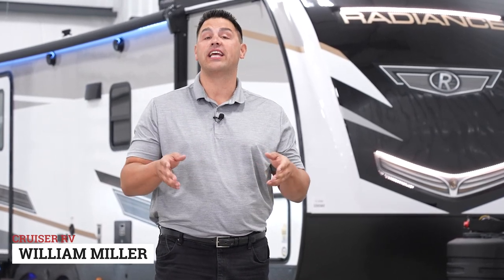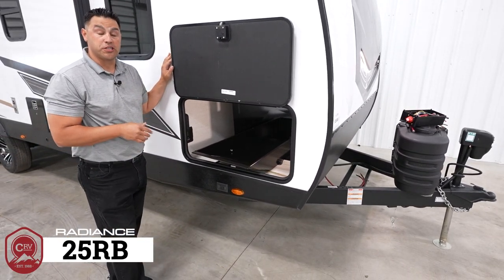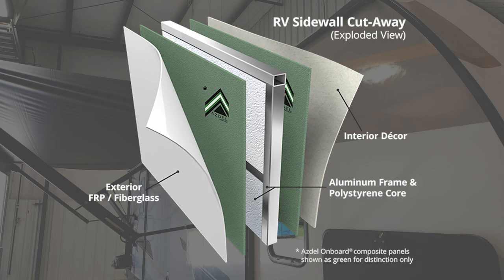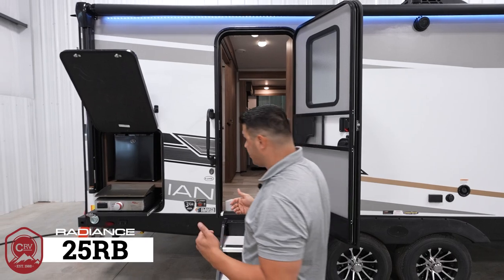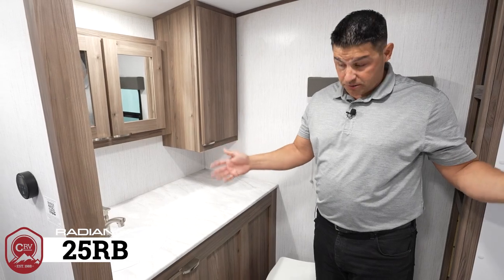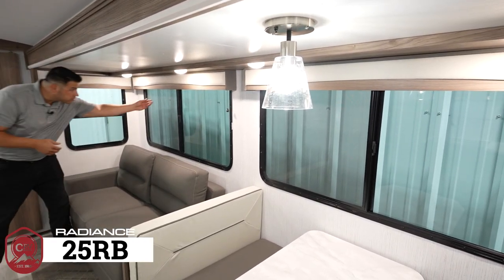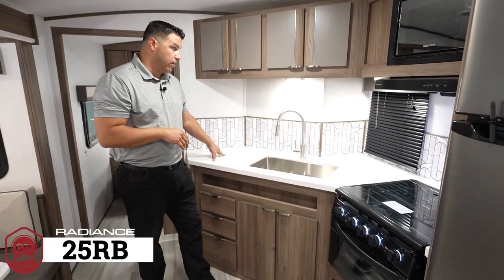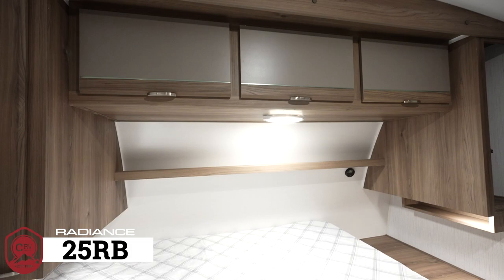The New Radiance 25RB Is An Ultralite With Amazing Features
Cruiser RV’s 2023 Radiance 25RB is an ultralite travel trailer designed for couples, but it can sleep up to six people. It measures 29’11” long and 5,727 lbs. dry and includes 237 sq. ft. of interior space, with tons of storage to hold all your camping essentials.

Standard on all Radiance models, there’s a molded front cap with an automotive-grade clear coat finish and built-in LED lights that illuminate your campsite at night. You get two propane tanks on the front of the RV, plus a standard power tongue jack and power stabilizer jacks throughout. You also get one of our newest innovations, The Vault, which holds all your fuses and breakers in a weather-protected, color-coded central housing unit. In the fully finished pass-through storage chamber, our patent-pending full belly storage gives you extra room for your cargo. And there’s tire pressure monitoring prep and a 30-amp solar charge controller, which is part of our standard solar prep package.

All Radiance models are built with two-inch Azdel composite sidewalls, which are lighter and better insulating than wood, and the slides use seven-layer coated flooring for durability. Radiance models also include standard Dexter axles and Goodyear tires, as well as tinted windows that open to provide a lovely cross-breeze. But if a breeze isn’t enough, double A/C units inside the coach will help keep you comfortable. A 30-inch door gives you more room to enter and exit the RV, while solid steps provide stability. An outdoor kitchen with a griddle and mini-fridge lets you cook in the fresh air or store drinks within reach of the patio. On the rear of the RV, there’s an included spare tire, backup camera prep, and an all-new Lippert On-The-Go ladder receiver, so you can add the optional 330# capacity ladder and install it in just a few easy steps.

One of the first rooms you see when you enter the RV is the rear bath. Designed especially for couples, the bathroom is more spacious and includes more storage than other models. The shower has extra room, there are more cabinets, and you get a built-in cubby for linens or toiletries. You’ll find similar high-capacity storage in the living area, too, with a massive walk-in pantry just off the kitchen. The sofa and dinette are on a slide that maximizes the floor space, and they both convert to beds for guests as needed. Opposite the sofa, there’s a TV, a sound bar, and a 31-inch fireplace perfect for setting a cozy mood at night.

The kitchen itself includes a 10.7 cu. ft. 12V stainless steel fridge, our exclusive new air fryer oven and gas cooktop, solid surface countertops, and a deep sink with a high-rise faucet. Ample cabinet storage gives you room for all your cookware and dishes, so you can make all your favorite camping meals.

In the bedroom, a king-sized bed on our patent-pending slide system allows you to move the bed left or right to create more floor space when you need it. There’s a wardrobe on each side of the bed, plus overhead cabinets and additional storage on the opposite wall. And next to the bed, storage nooks include a power source, so you can charge your devices within reach, or power a CPAP machine all night long.

Like what you see so far? Take a room-by-room virtual tour of the Radiance 25RB